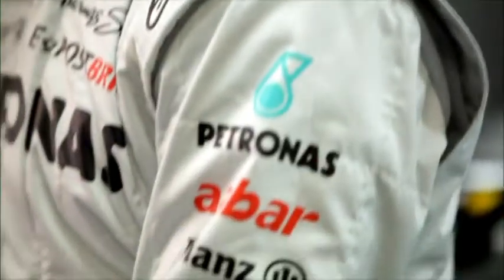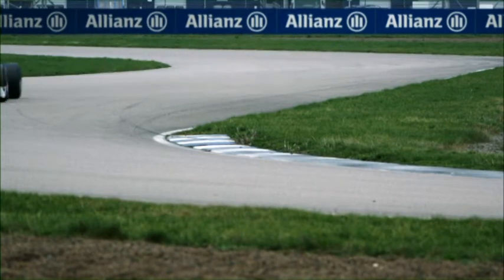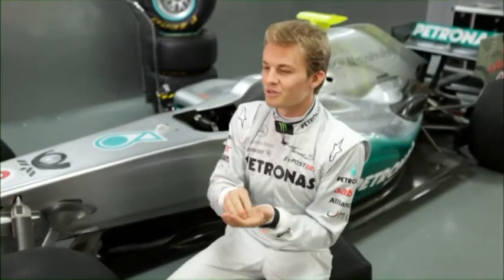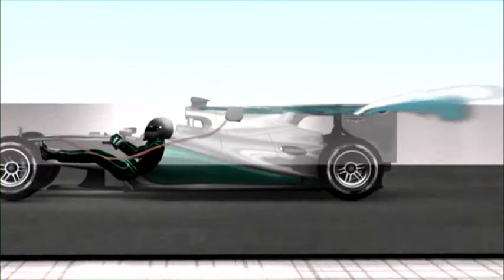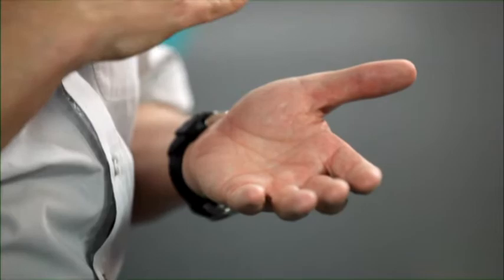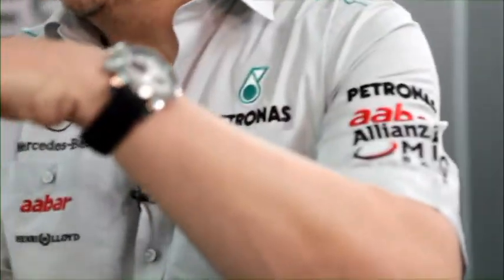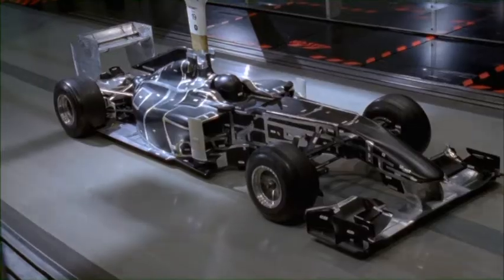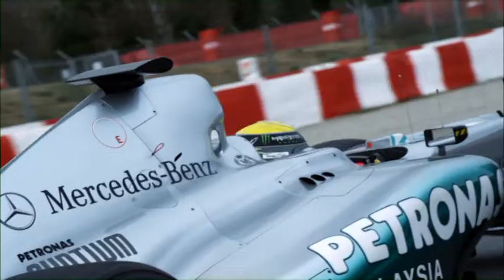2011 Grand Prix Insights - Aerodynamics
The aerodynamics of an F1 car are one the crucial factors in terms of its performance on track.

"A Formula One car is like a low flying aircraft," says Ross Brawn," and in fact, it generates so much downforce that we can invert the road surface. At 175 kph the car will still stay stuck to that road surface."

"It's always a compromise between trying to find the most possible downforce so load on the track compared with the least possible drag which slows you down on the straights," adds Nico Rosberg. "An example of how powerful the aerodynamics are was the f-duct last year where a tiny hole in the rear wing had such a huge effect and made us a couple of tenths per lap faster.

"Another good example where the aerodynamics are very powerful is in fast corners. If the aerodynamics are just right on the car you can take it absolutely flat out. Whereas, if they're not perfect you will have to lift in the corner."